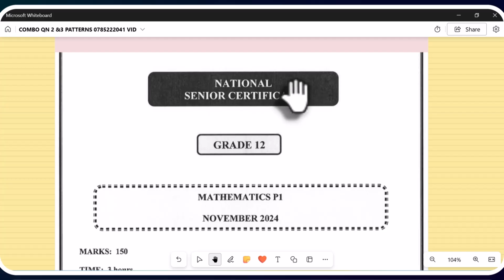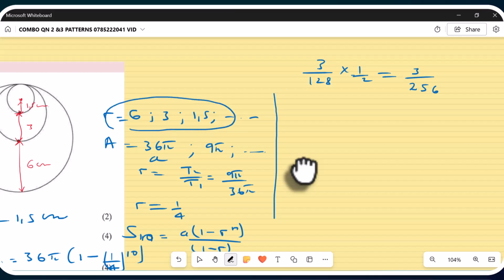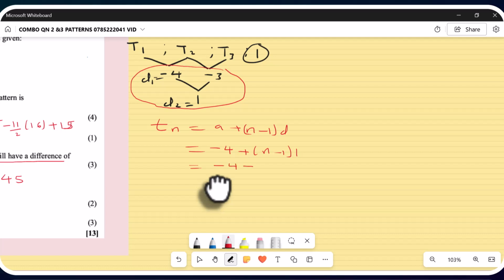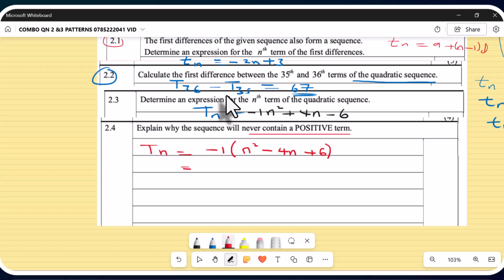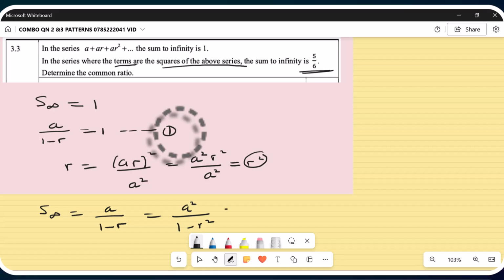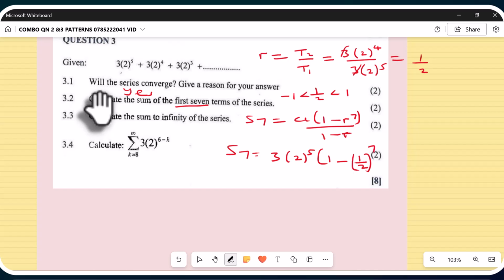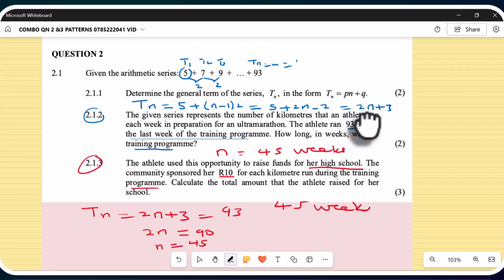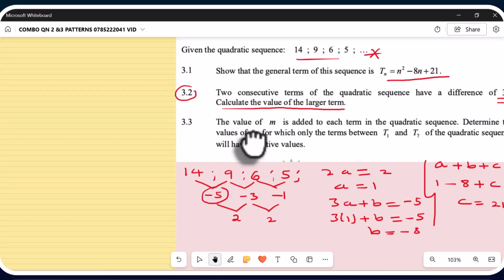COMBO 2025 MATHS PP1 NUMBER PATTERNS BY KAMALA 0785222041 VID 002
LEARN ALL ABOUT NUMBER PATTERNS WITH P KAMALA 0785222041 AS YOU PREPARE FOR FINAL EXAM BY GOING THROUGH TRIAL EXAMS FOR MOST PROVINCES 2025